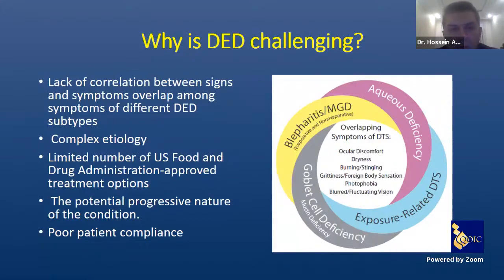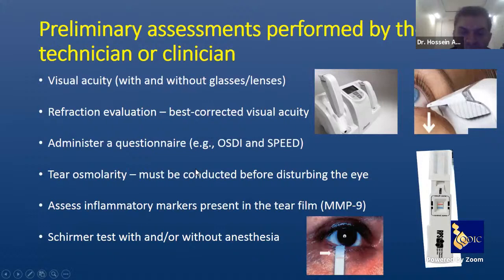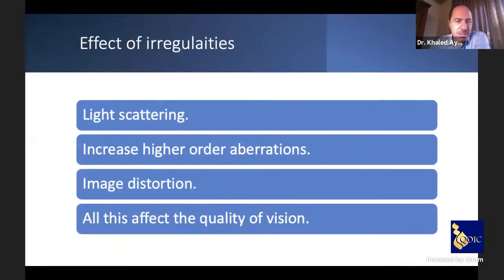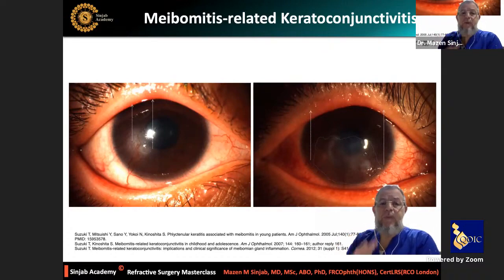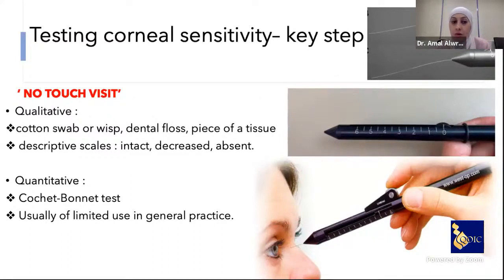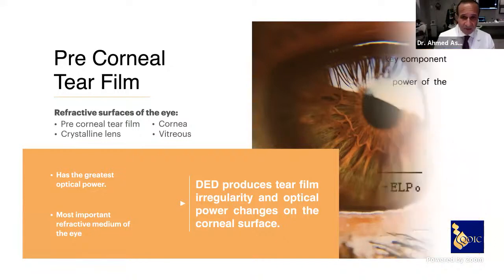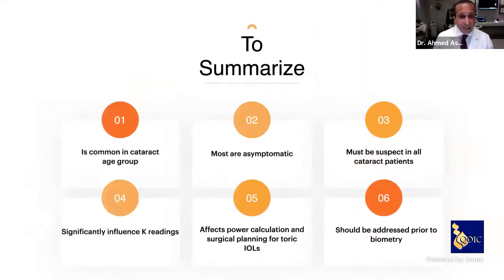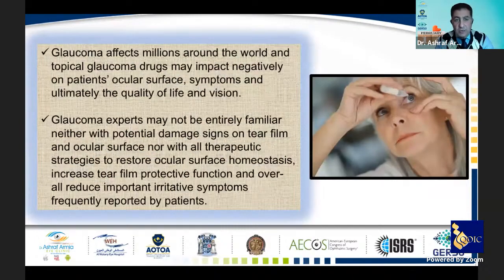Ocular Surface Disease Session